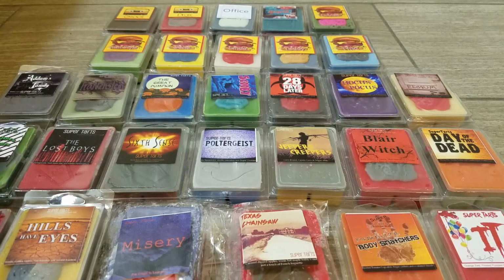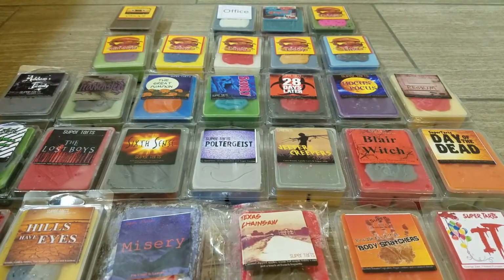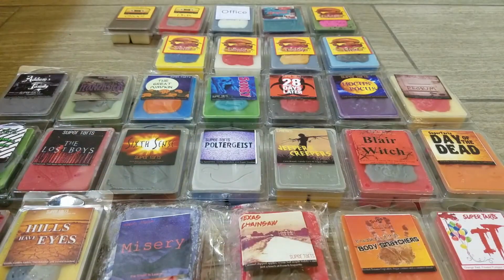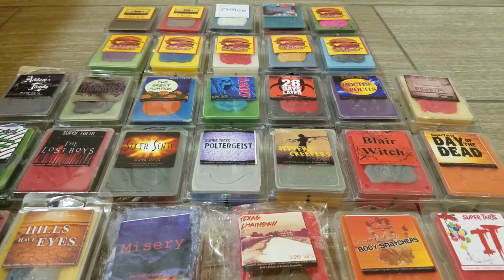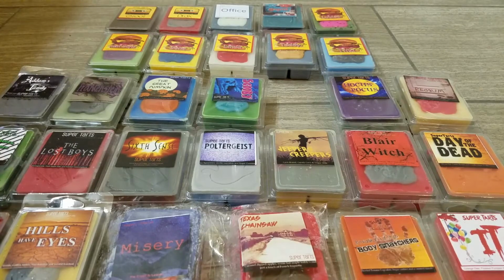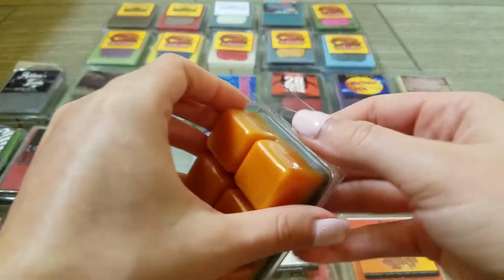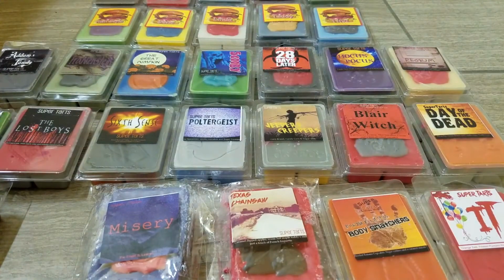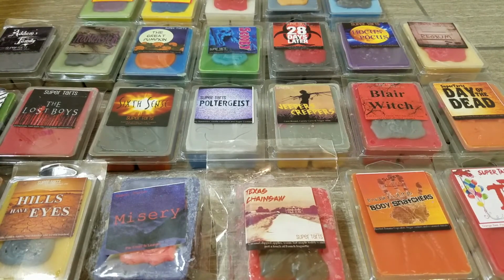Super Tarts Haul #13 - Fall Clams | Mr. and Mrs. Lushie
Long time, no post! I filmed this ages ago, (like October 1 😮) but YouTube took away the functionality to combine videos, and it took me forever to figure out how to combine the 3 video clips into one. I'm still in "busy season" at work until January, but hopefully I'll be back to posting regularly soon.